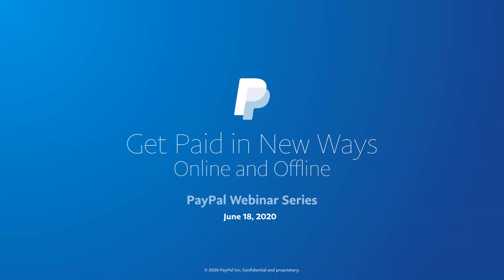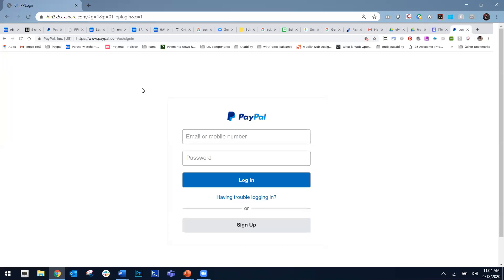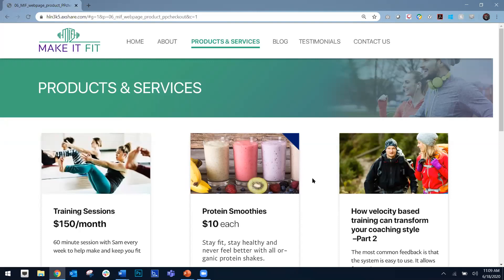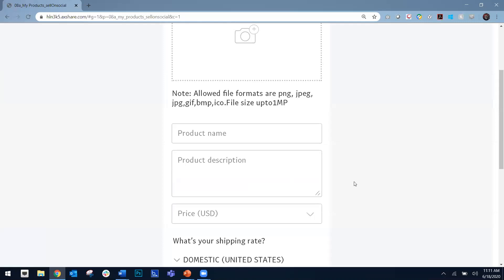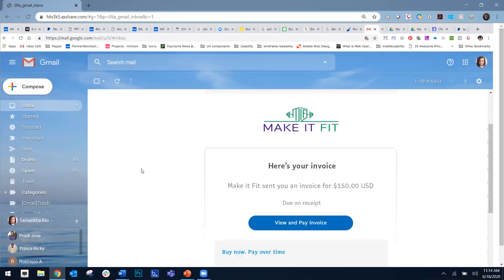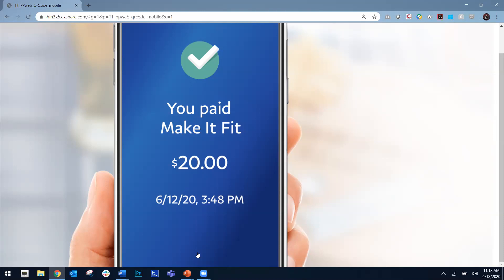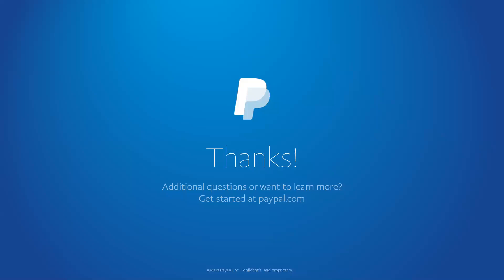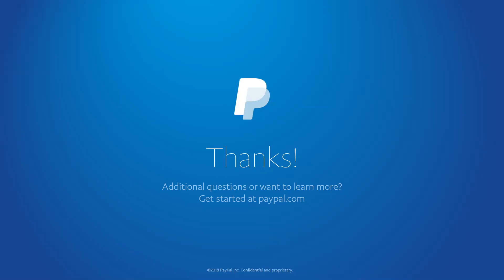PayPal Webinar: Get Paid in New Ways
PayPal can help you get up-and-running quickly with the right tools to get paid now.  Whether you need to start taking payments through a website, email, social media, or you want a touch-free way to charge customers in-person, we can help.

Learn how to quickly set up your business to accept online and offline payments